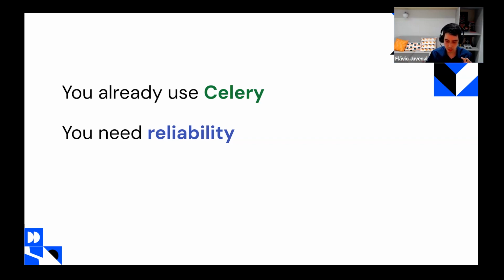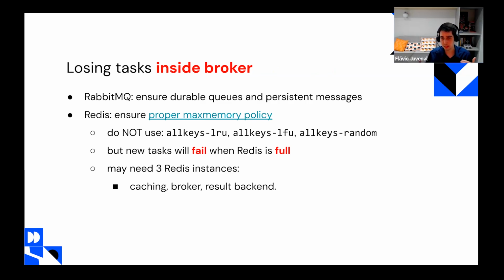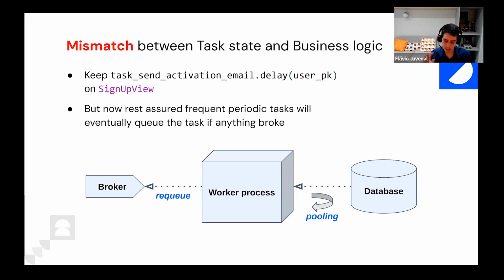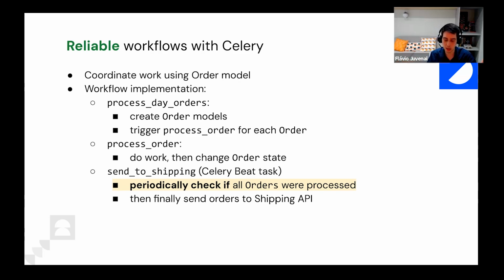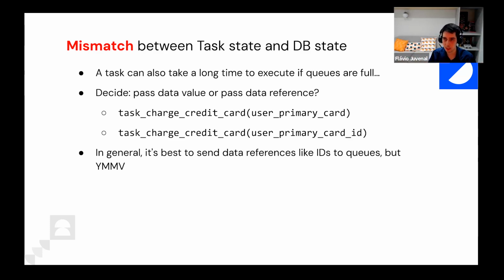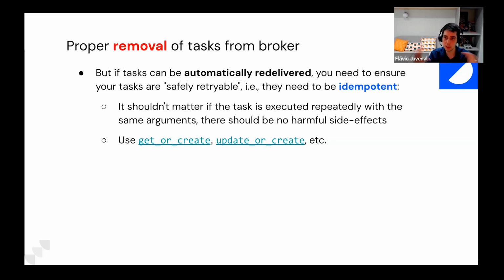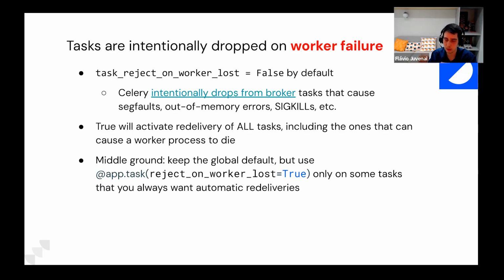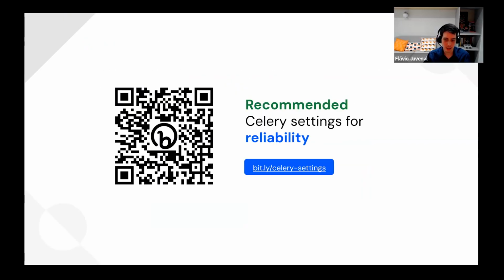Two Django Talks: Mixing Reliability with Celery for Delicious Async Tasks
In this talk, Flávio Juvenal shows how to configure, use, and monitor Celery successfully in production.